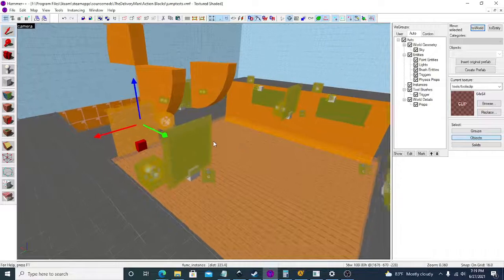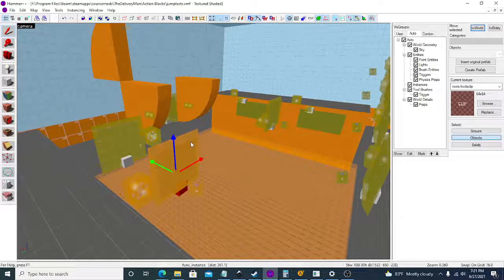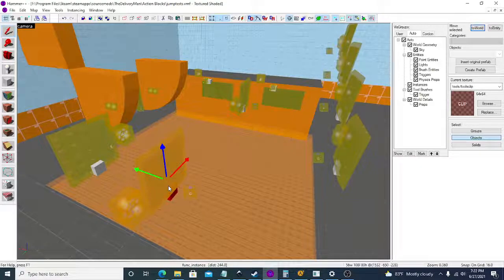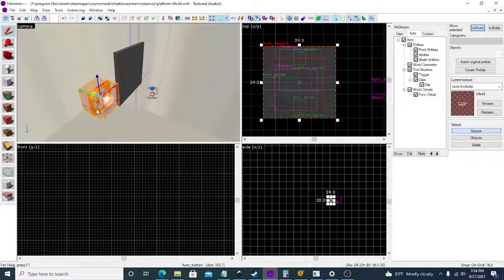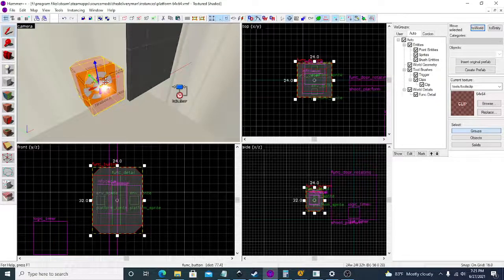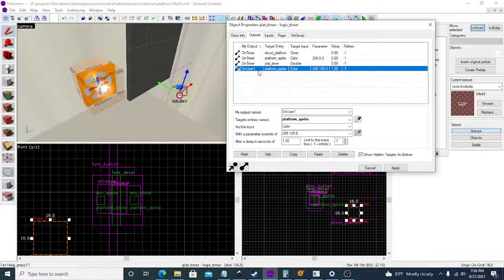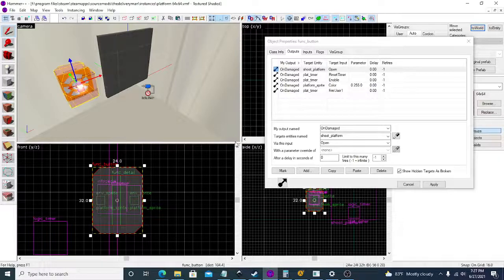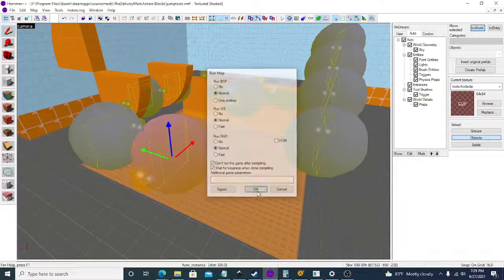Best practices for gameplay scripting in level design (source SDK)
Players should have a consistent experience with your level design, and you should be able to iterate on those designs quickly based on player feedback. We go over some of the best practices in this video.